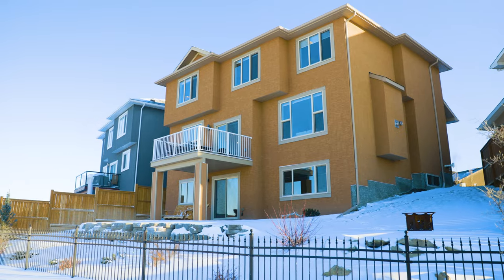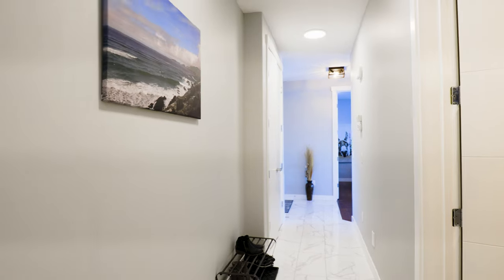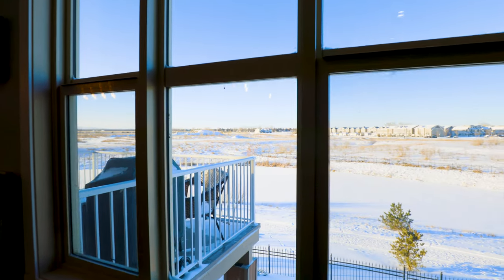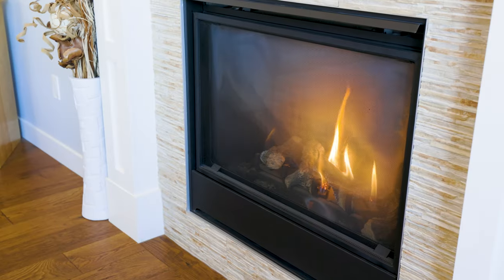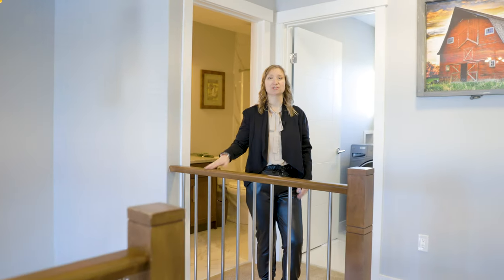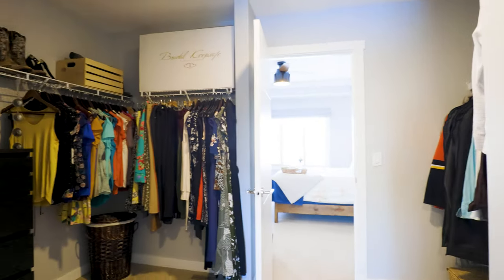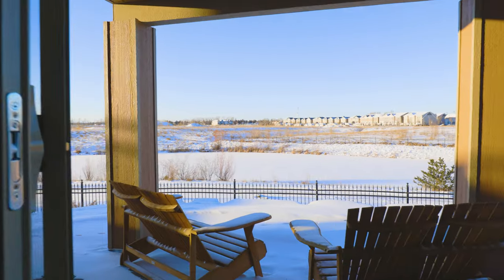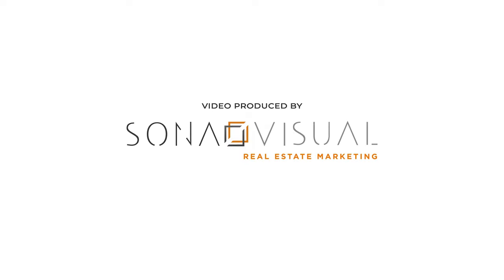High River Real Estate Property Video Tour Production - 1604 Montrose Terrace SE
1604 Montrose Terrace SE, High River
This property is listed by
Cassie & Matt Real Estate
CIR Realty